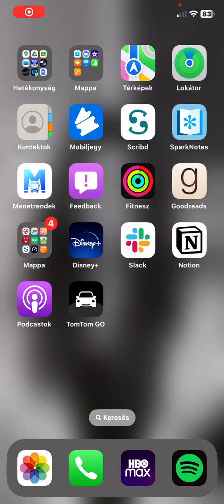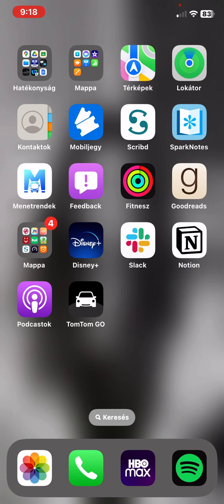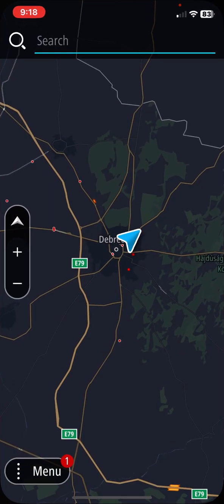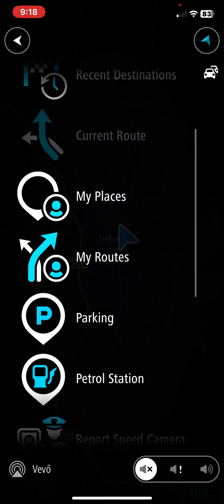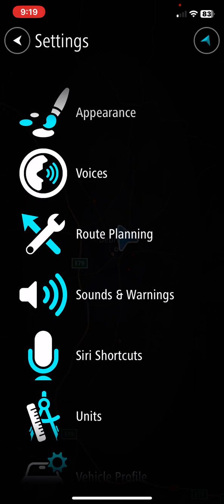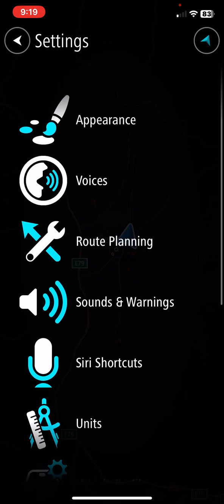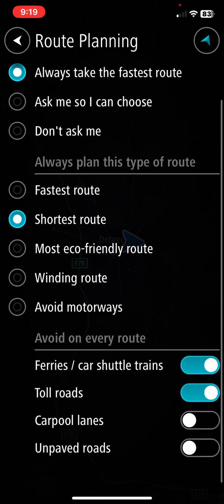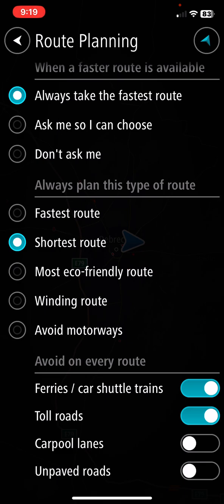How to set to avoid carpool lanes in TomTom Go?